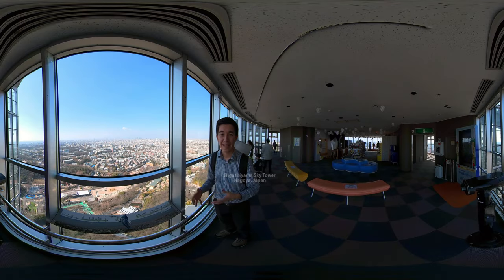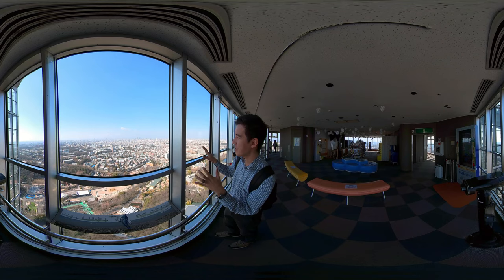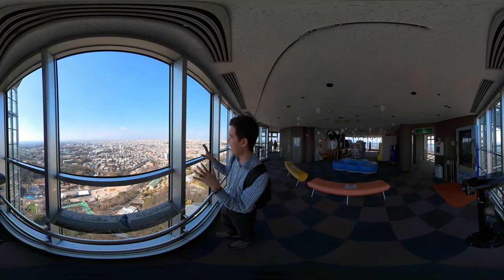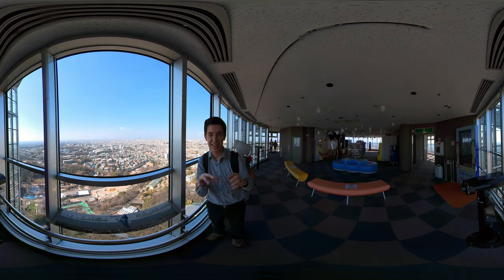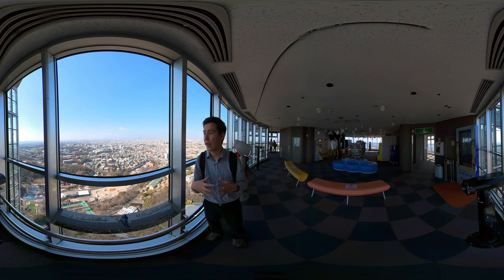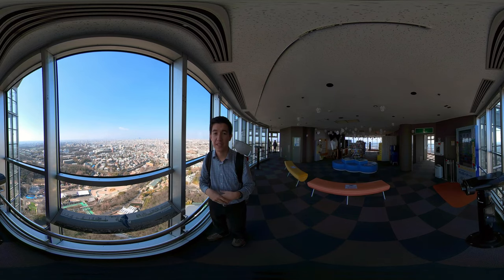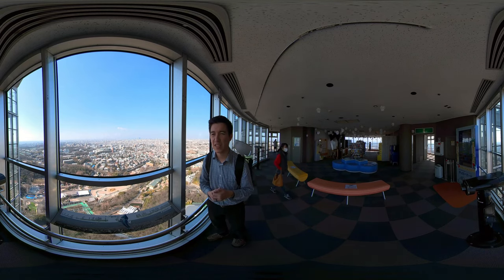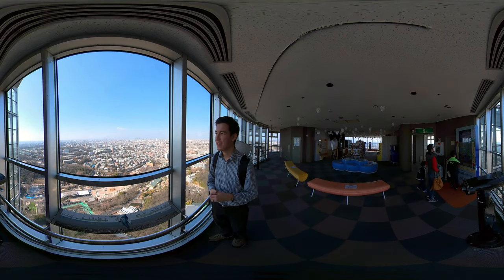Japan 360 Video - Higashiyama Sky Tower (Nagoya) - The Miyashita Family - Missionaries in Japan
In this video, you will see Japan in 360! Shot at the Higashiyama Sky Tower in Nagoya, Japan, you can take a look around as if you are there yourself. For best results, we recommend using a VR headset of Google Cardboard with your phone.

Please be praying for God to continue to send laborers into His harvest. We need more missionaries in Japan who will preach the Gospel and start churches. If you believe God is calling you to Japan, let's talk!

About Us

We are the Miyashita family and we work at reaching Japan with the Gospel through church planting. We serve with Vision Baptist Missions in Alpharetta, GA and are sent out of Vision Baptist Church To learn more about our family and ministry, visit our